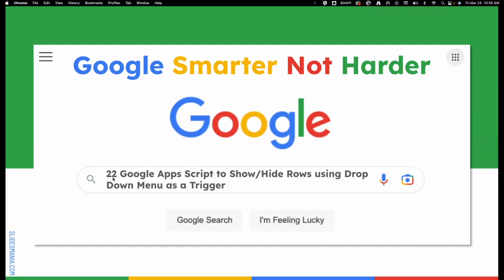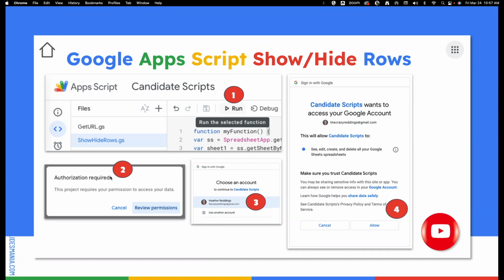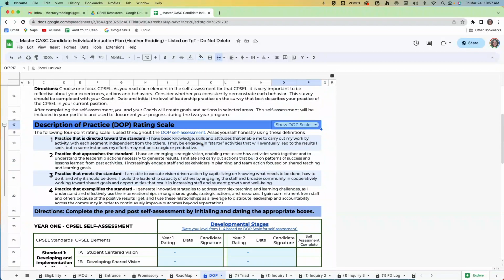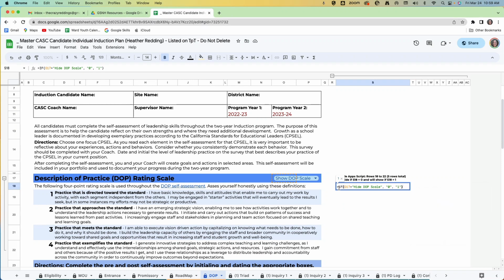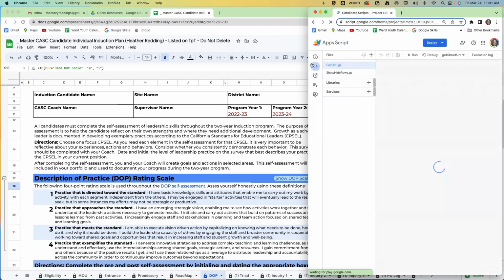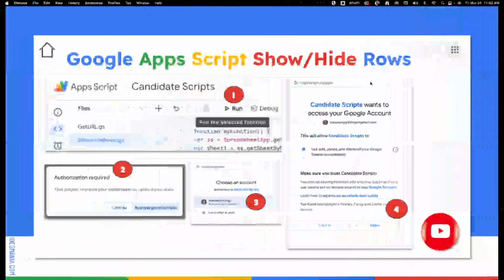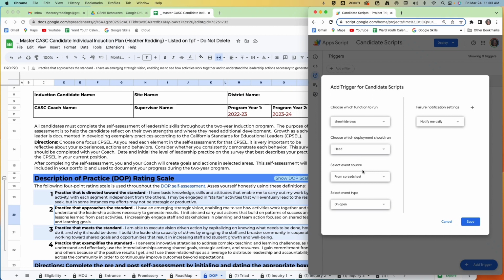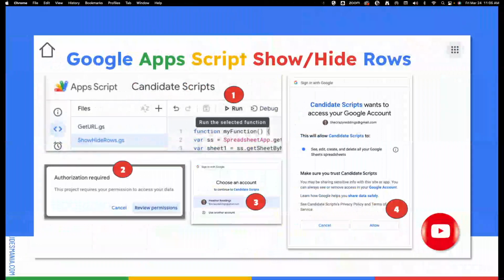22 Google Apps Script to Show Hide Rows using Drop Down Menu as a Trigger